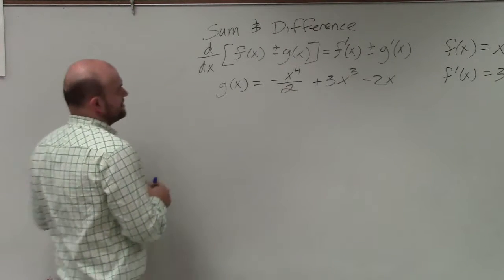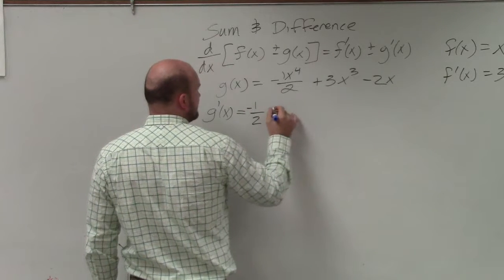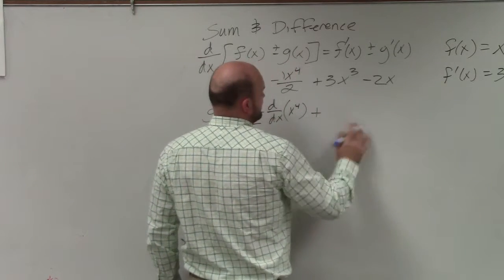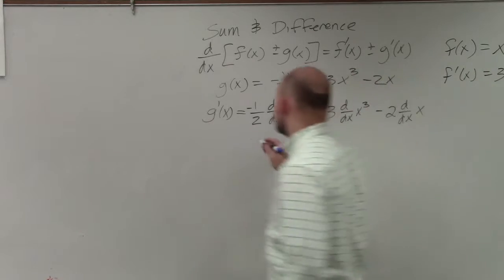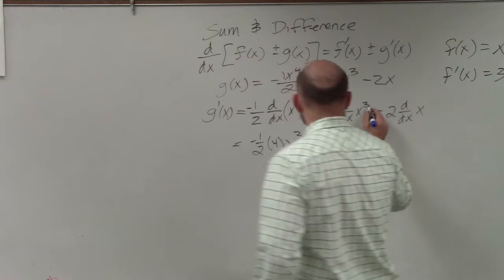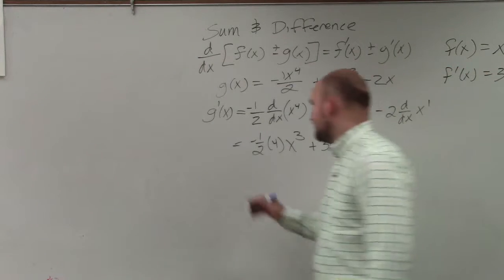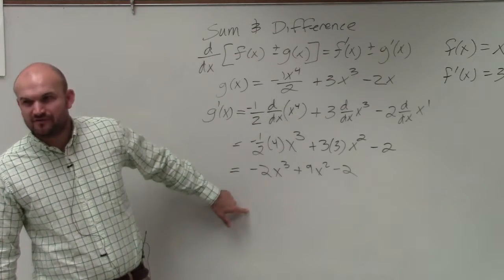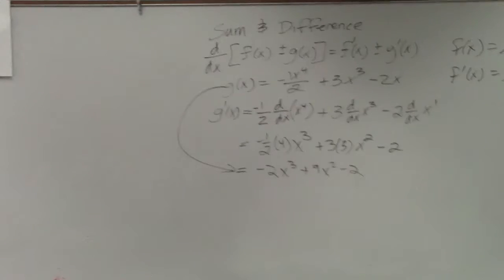Learning to find the derivative of a polynomial using sum and difference